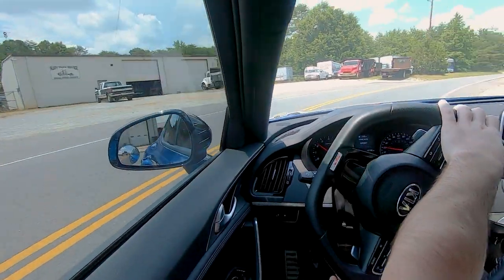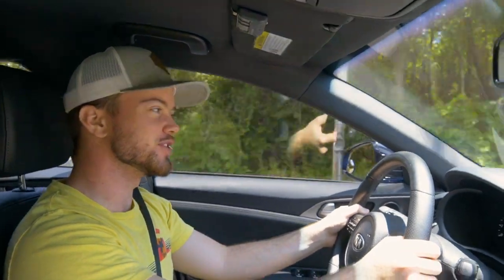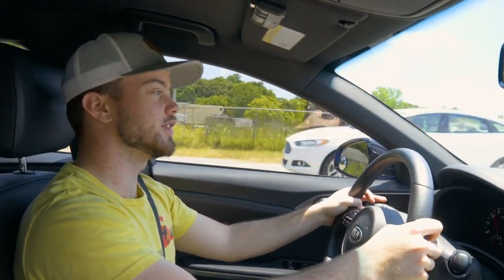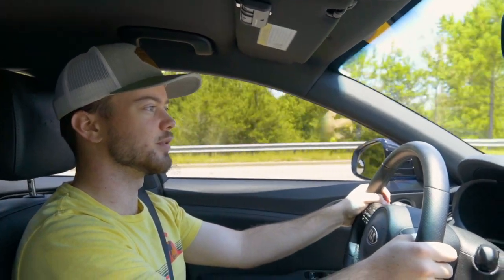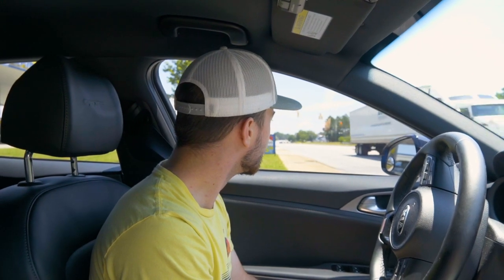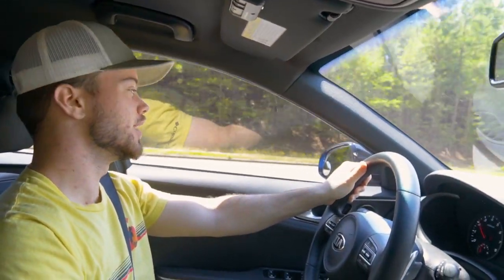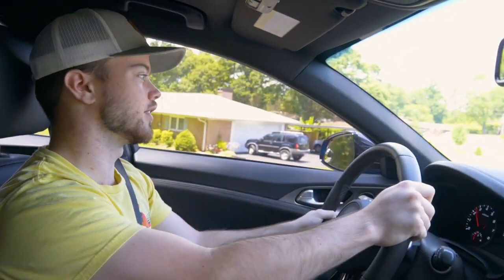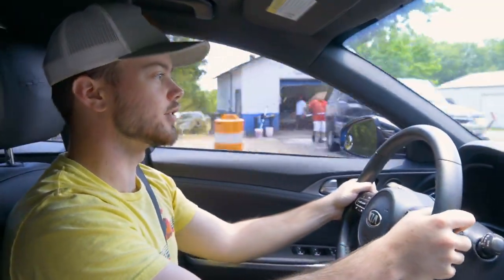TWIN TURBO ROCKET BOAT!!! | Anthony's 2019 Kia Stinger GT Review